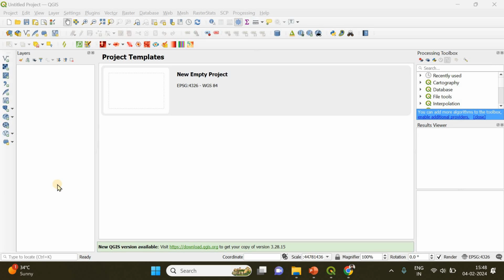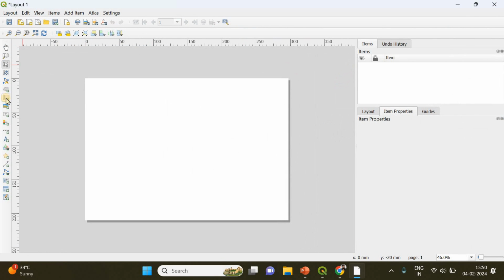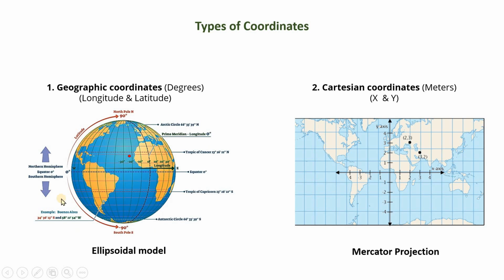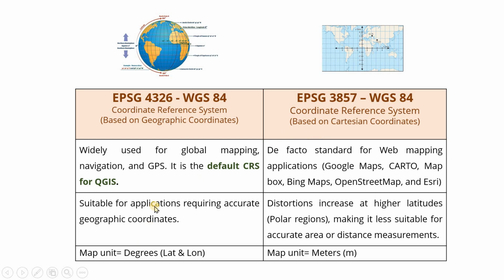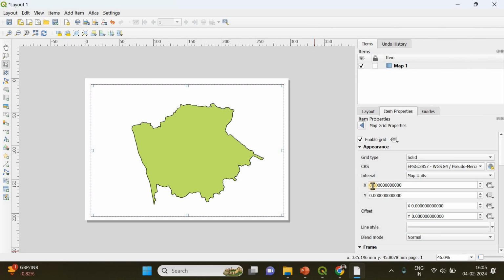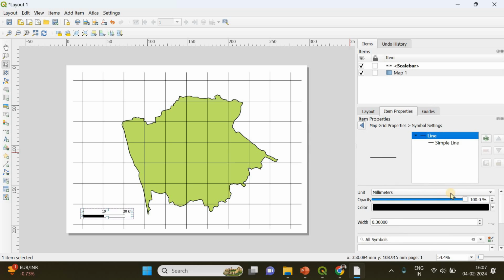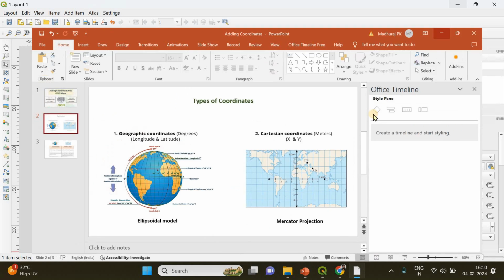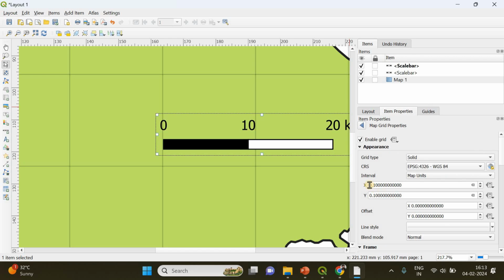Adding Coordinates into QGIS Map | Grids & Coordinates